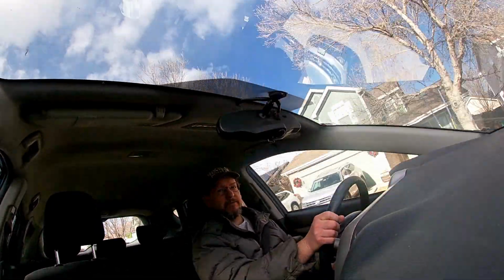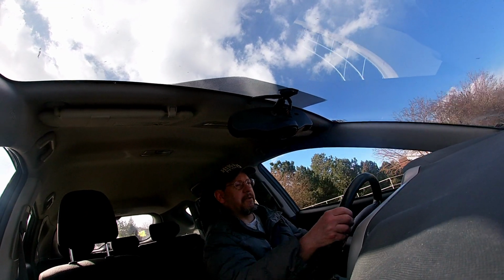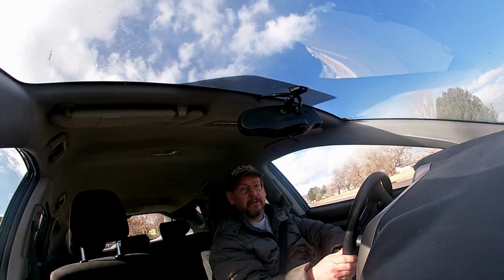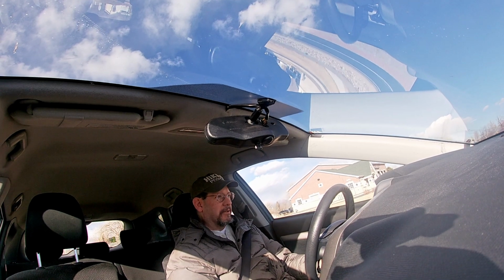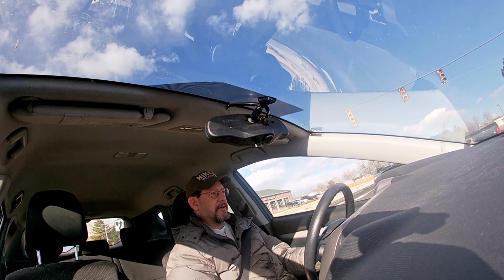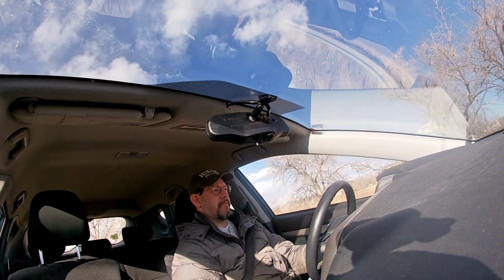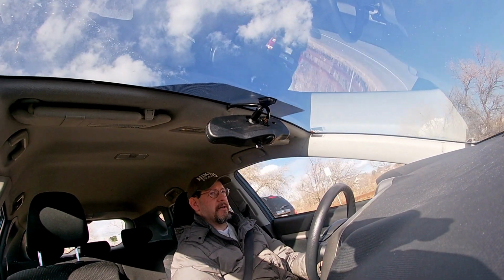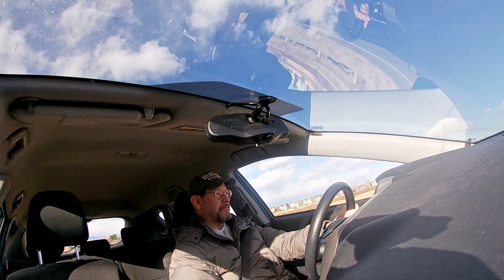Testing the Inkee Falcan Gimble with a ultra long selfie stick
Come along on my little adventure to test out the Inkee Falcan Gimble with a ultra long selfie stick.

Equipment used